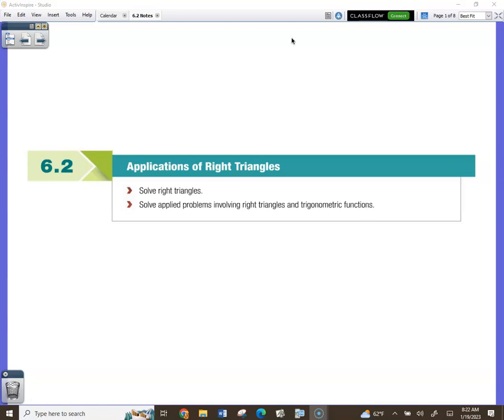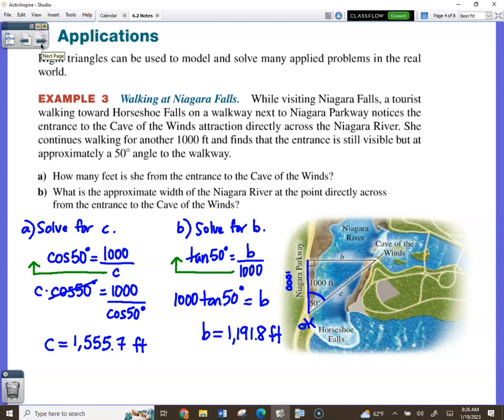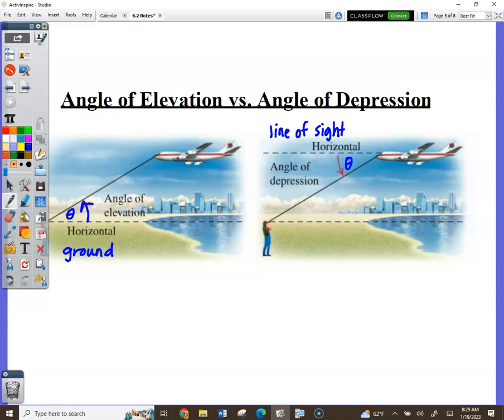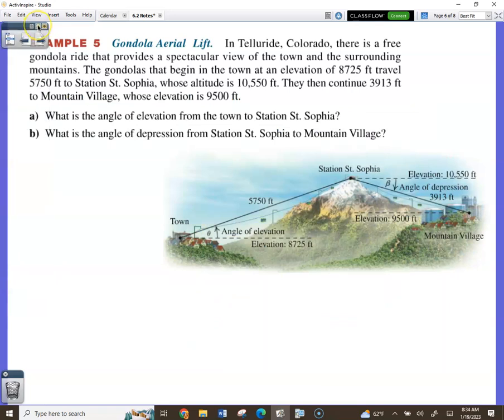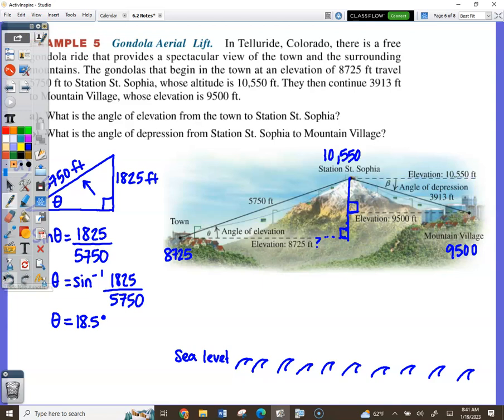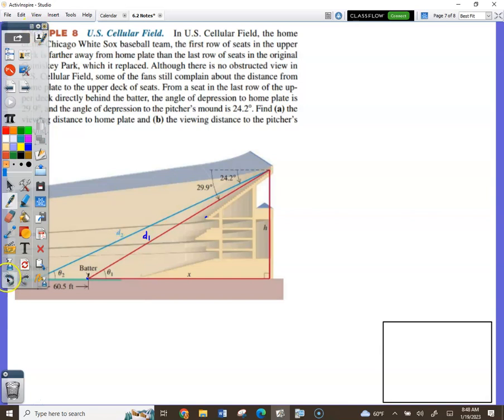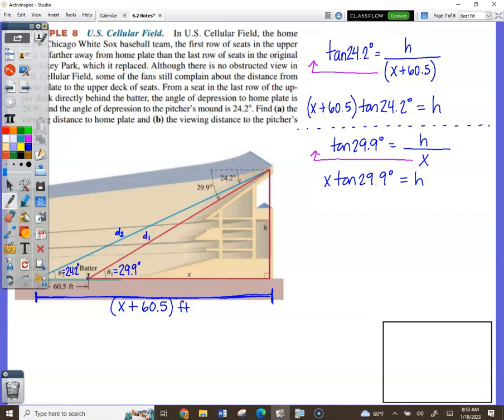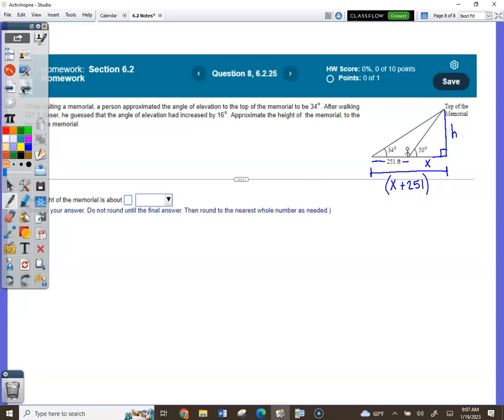MATH 1113 6.2 Day 2